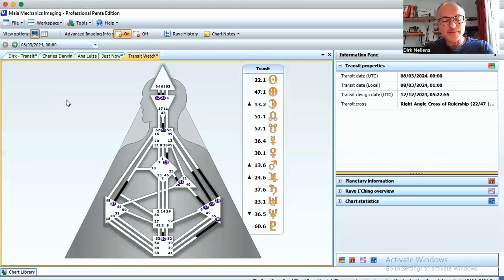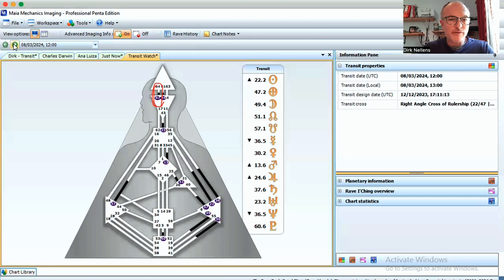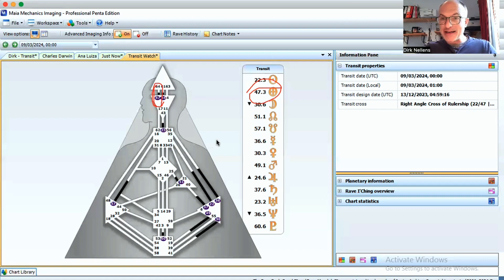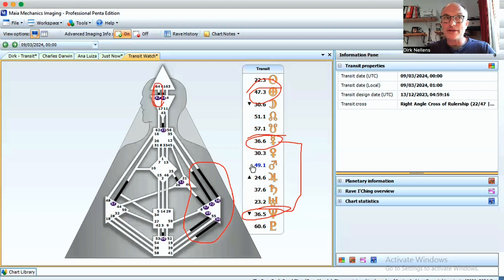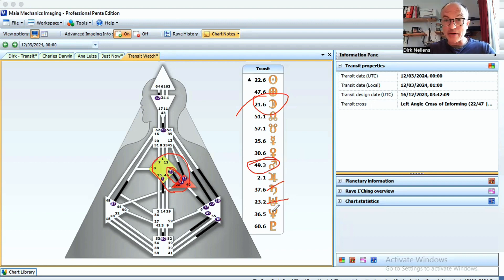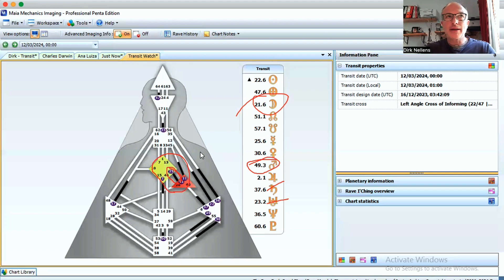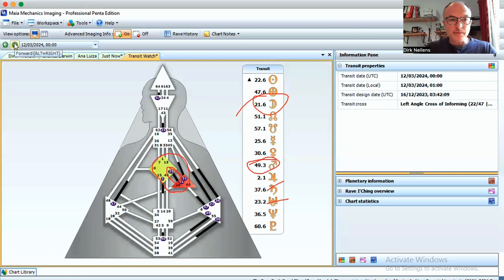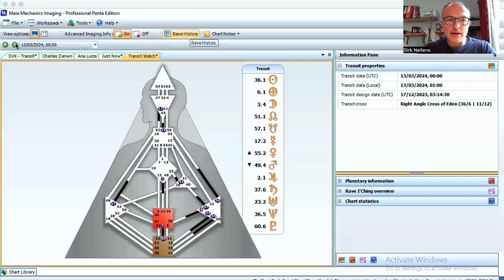Reflector's Reflections - The Neutrino Weather in Human Design: 8-15 March 2024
Neutrino weather of the week 8-15 March 2024
This week we continue under strong emotional imprinting that can bring about a heavy interpretation of our experiential circumstances. This invitation is to pay attention to the grace of tuning into ourselves and the childlike nature of our innocence.

Check more free weekly content on my Substack: Reflector's Reflections

Paid subscribers special this week - A closer look at the design of Claudio Naranjo - including his Human Design Bodygraph.  Each week I will be reviewing the Human Design profile of an inspiring figure